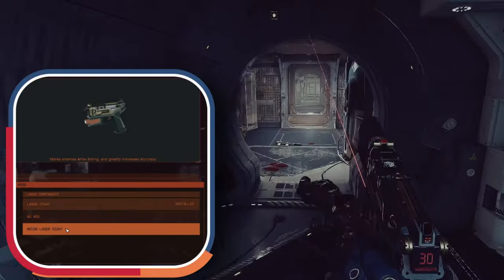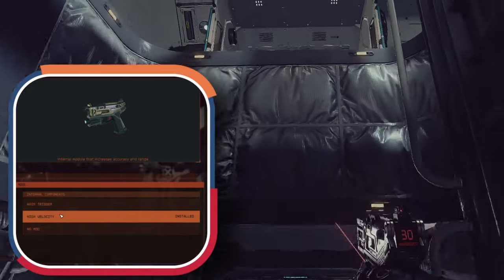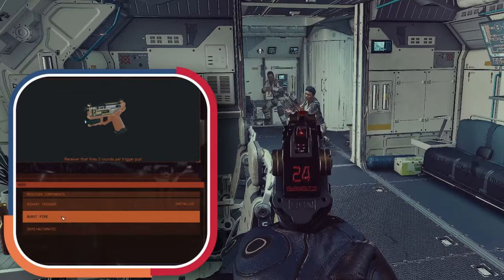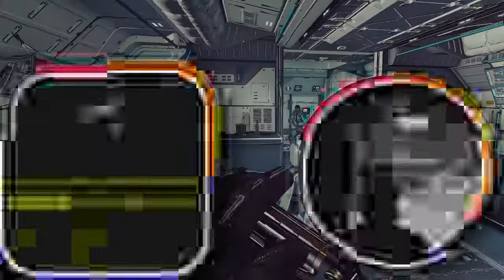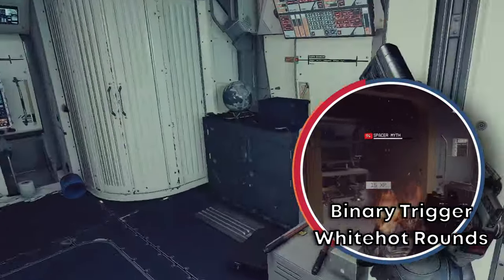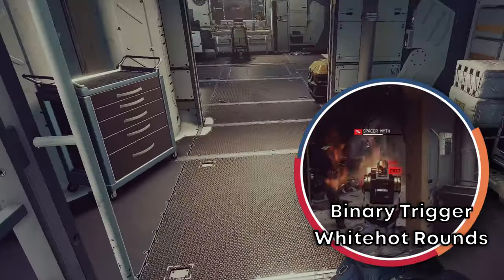Starfield Weapons Showcase - Eon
The Eon by Combatech is a Ballistic Pistol  that is boosted by the Ballistic  and Pistol skills.